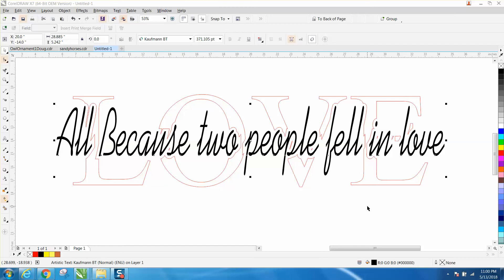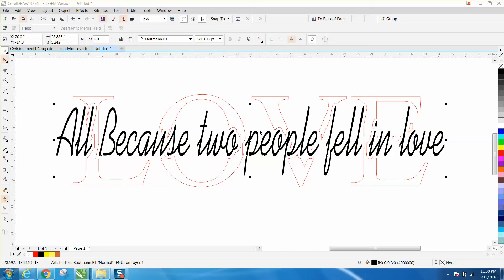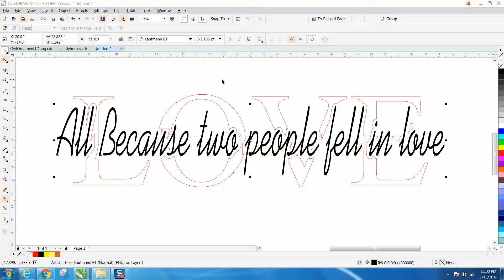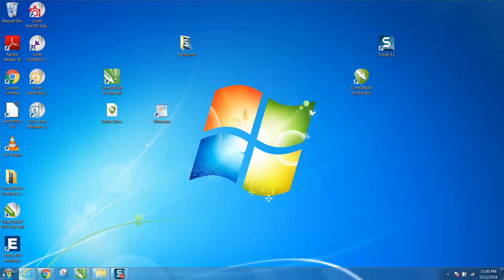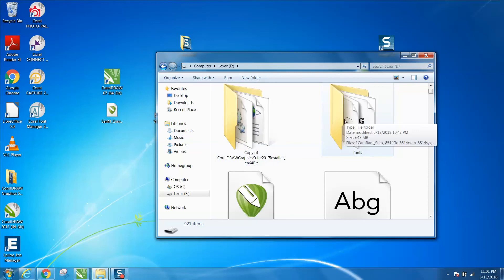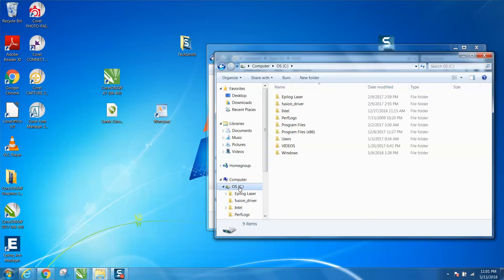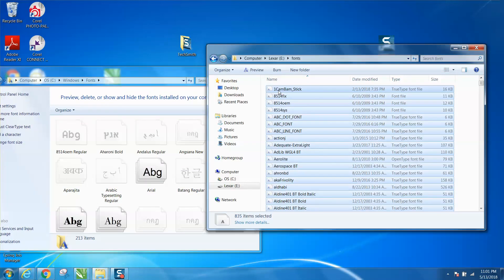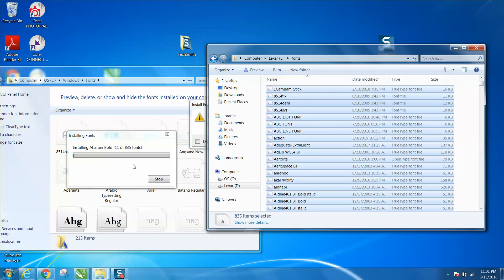Corel draw Tips & Tricks Move all your fonts from one computer to a other computer